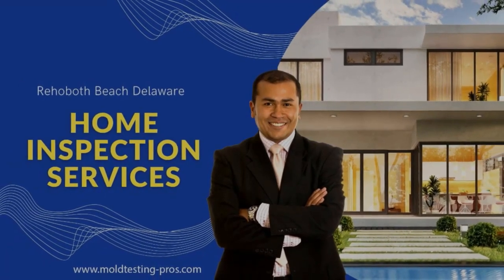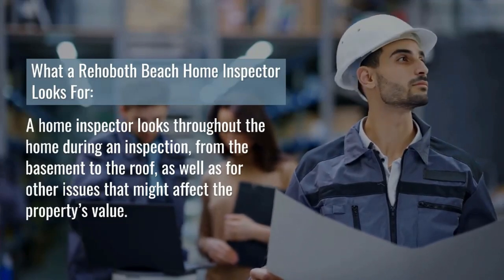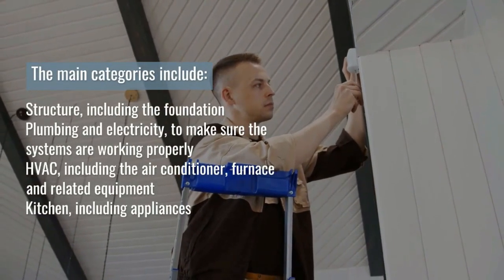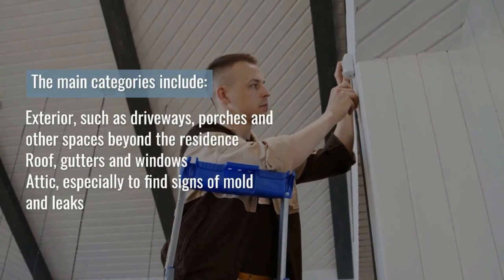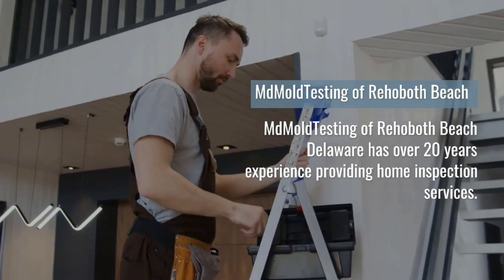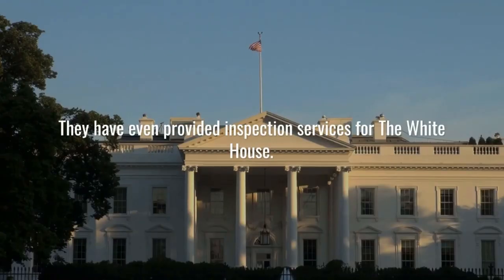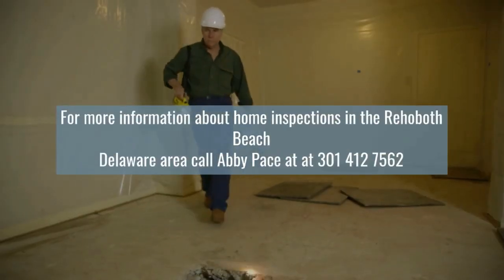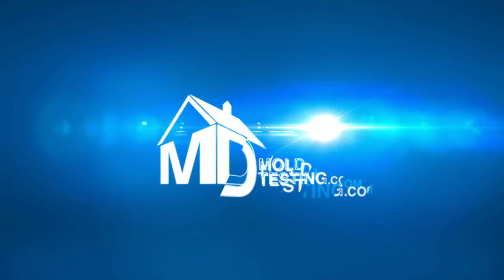Best Home Inspection Services Rehoboth Beach Delaware Call Abby Pace 301 412 7562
What a Home Inspector Looks For

A home inspector looks throughout the home during an inspection, from the basement to the roof, as well as for other issues that might affect the property’s value.

The main categories include:

Structure, including the foundation
Plumbing and electricity, to make sure the systems are working properly
HVAC, including the air conditioner, furnace and related equipment
Kitchen, including appliances
Exterior, such as driveways, porches and other spaces beyond the residence
Roof, gutters and windows
Attic, especially to find signs of mold and leaks

MdMoldTesting of Rehoboth Beach Delaware has over 20 years
experience providing home inspection services.

They have even provided inspection services for The White House.

For more information about home inspections in the Rehoboth Beach
Delaware area call Abby Pace at at 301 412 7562